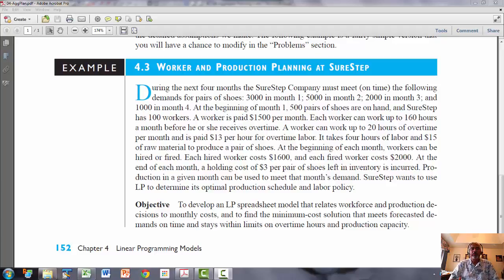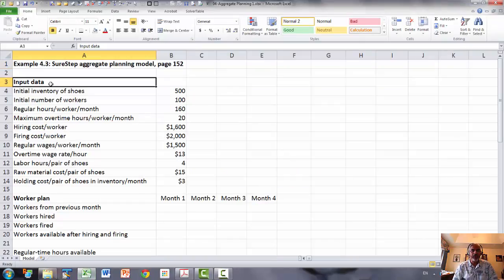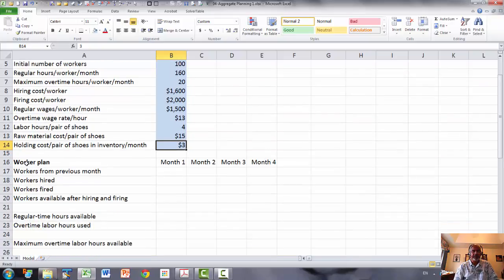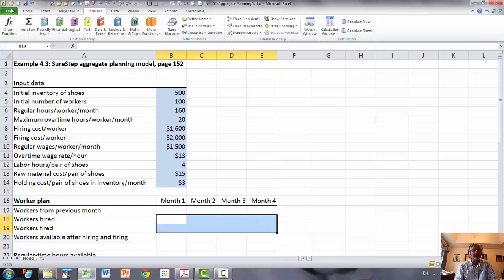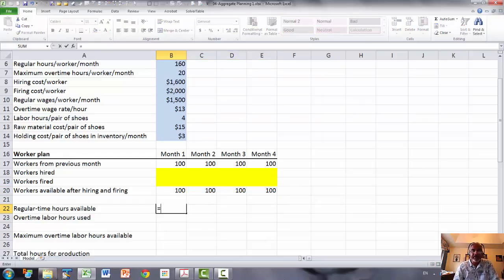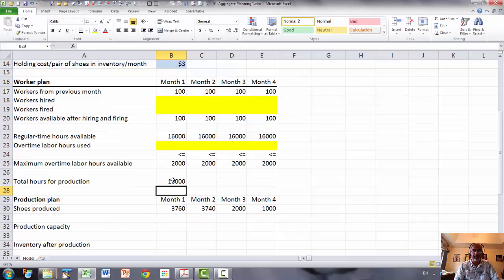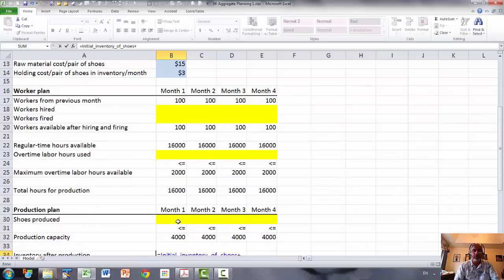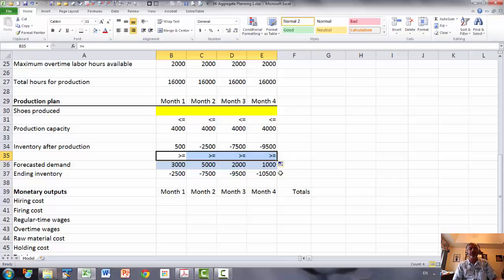3560 Ch04 05 P04 AggPlan 1